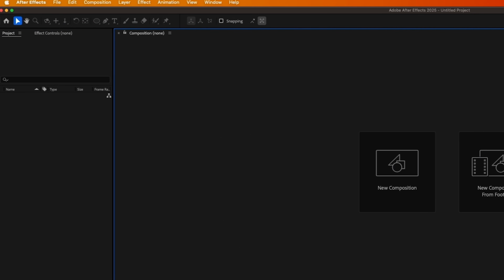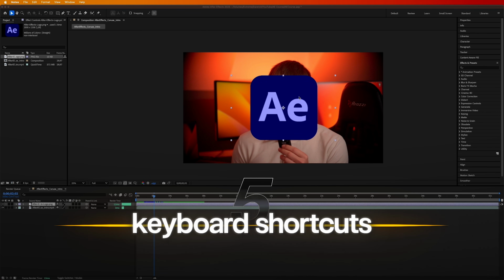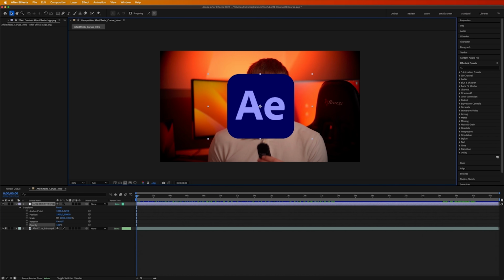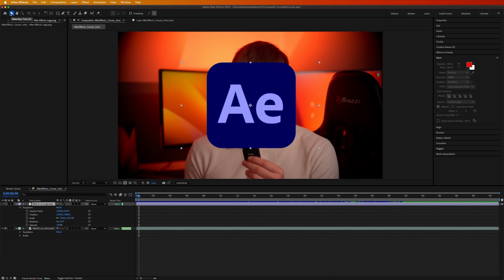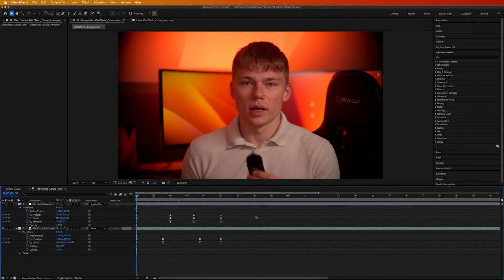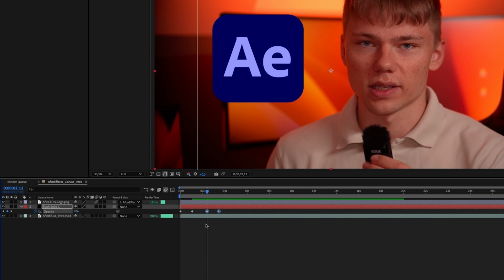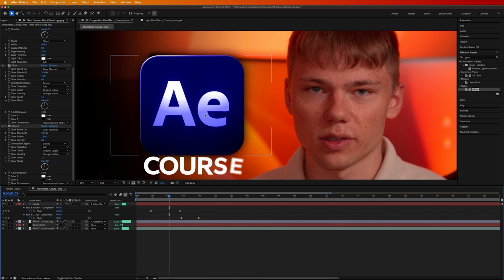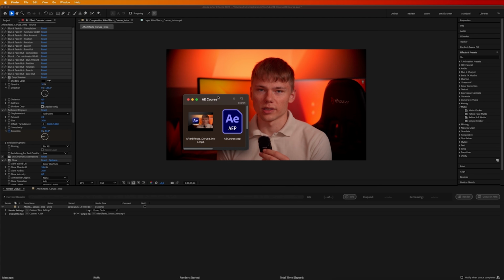After Effects Tutorial for Beginners 2025 | Everything Explained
Glad to release the FULL After Effects Course for Beginners!

Learn advanced After Effects for a limited -50% OFFER

Timestamps:

0:00 Intro
0:45 Creating a Project
1:26 Setting up Workspace
2:30 Settings
3:47 Creating a Composition
5:45 Keyboard Shortcuts
8:04 Transform Controls
9:41 The Toolbar
13:41 Adding Text
15:12 Keyframing
21:09 Motion Blur
22:30 Creating Layers
25:10 Text Animations
27:42 Effects
31:03 Saving Presets
32:27 Export Settings
34:20 The Next Step